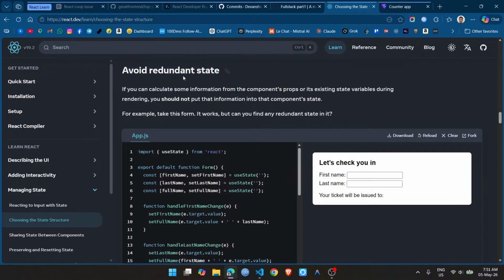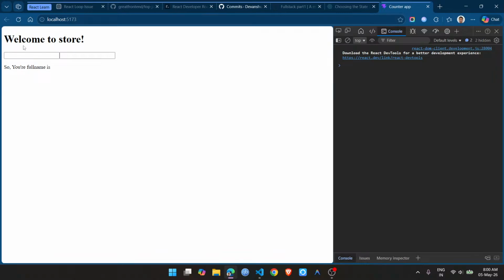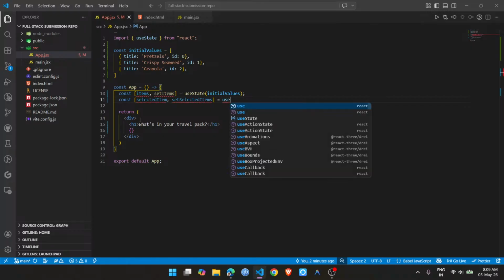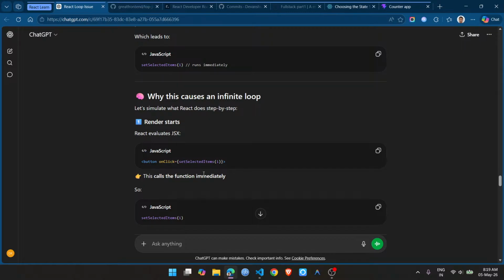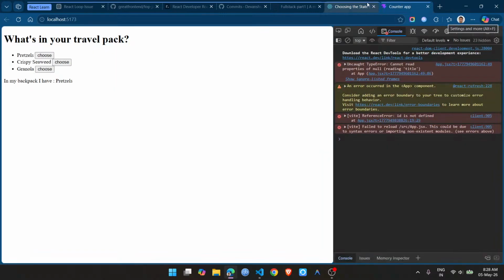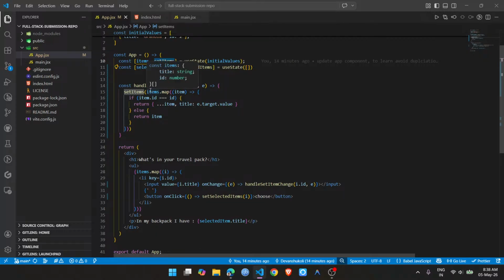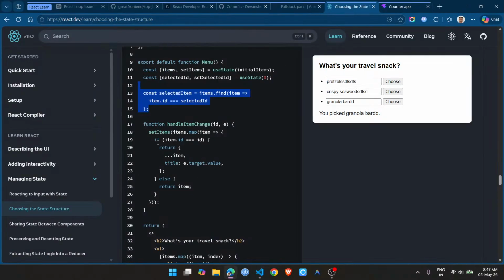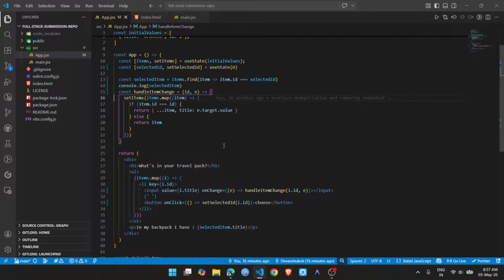(Day 6) Learning react from scratch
Today's Goal :
- continue on basic fundamentals for react.